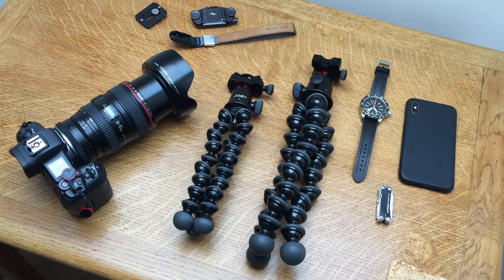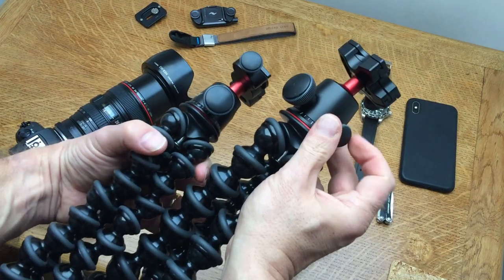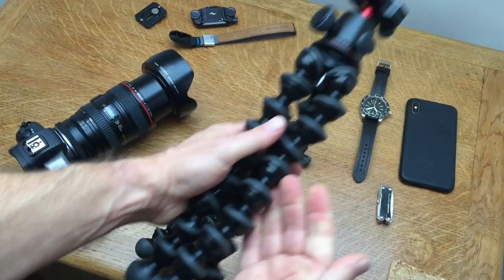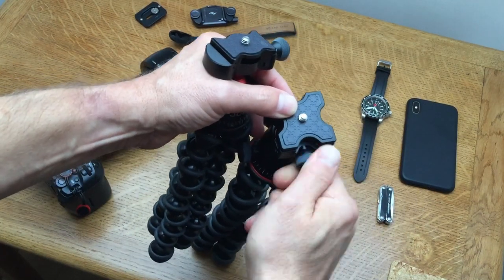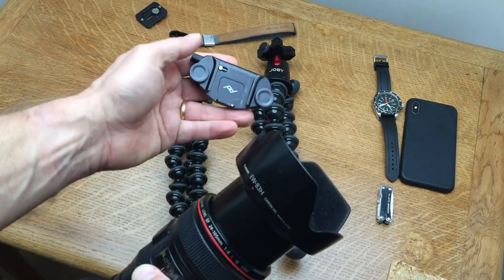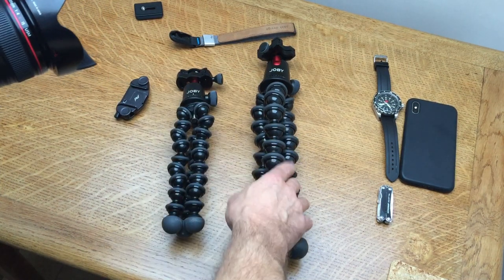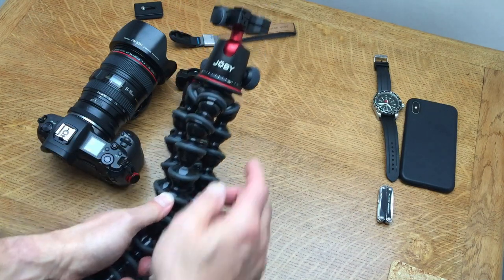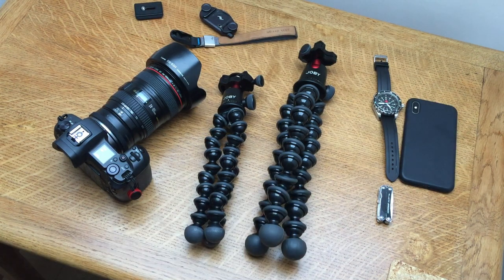Joby Gorillapod 3k and 5k Pro Kit choice - which one?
If you're trying to choose between the 3k and 5k pro models, do take a look at how I made my own decision.  Hope it helps.

If you want to buy one - or check out the Amazon warehouse then: